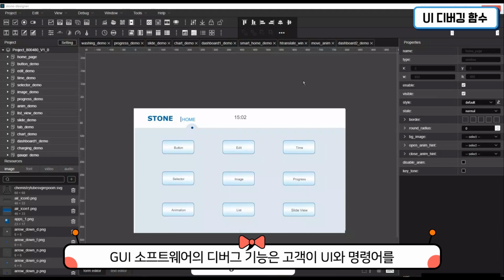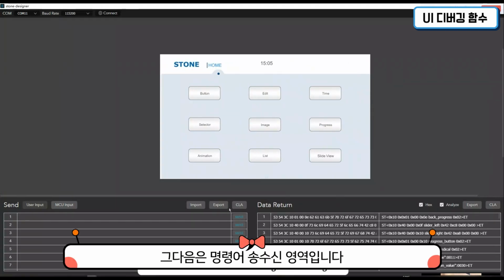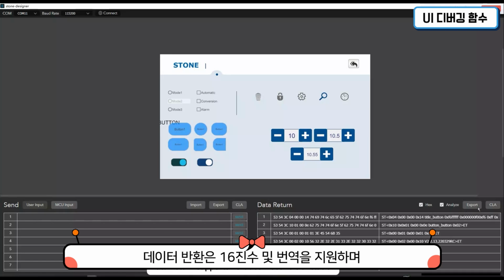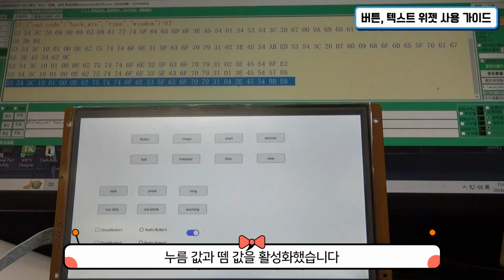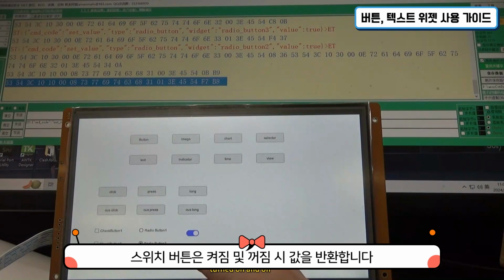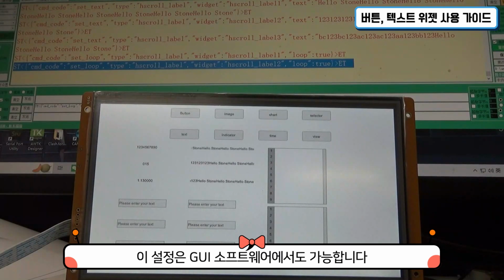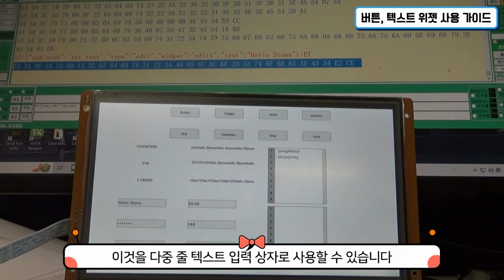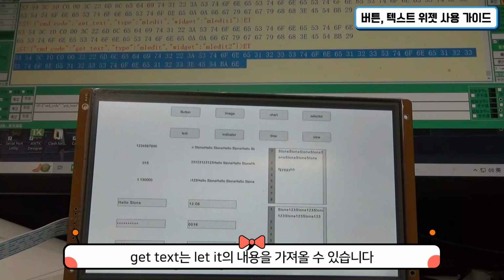[STONE LCD 매뉴얼] 9장: UI 디버깅 함수와 버튼, 텍스트 위젯 사용 가이드 알아보기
STONE LCD 매뉴얼 9장 -  UI 디버깅 함수와 버튼, 텍스트 위젯 사용 가이드 알아보기 입니다.

오늘은 STONE LCD 매뉴얼 시리즈 아홉번째 시간입니다 :)
STONE GUI 툴에서  UI 디버깅 함수와 버튼, 텍스트 위젯 사용 가이드에 대한 내용을 학습합니다